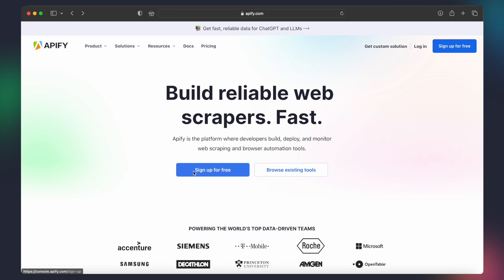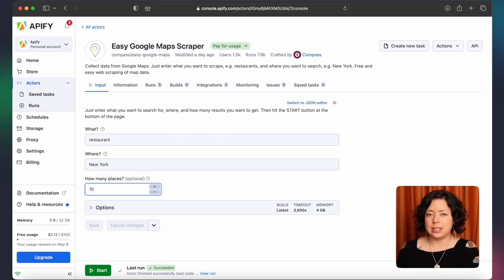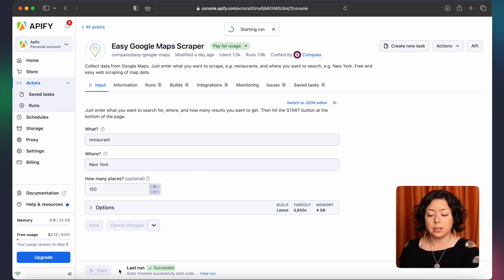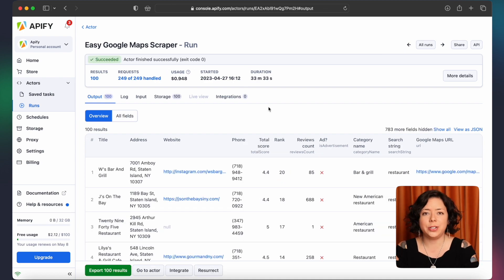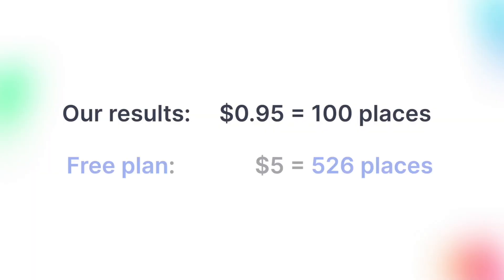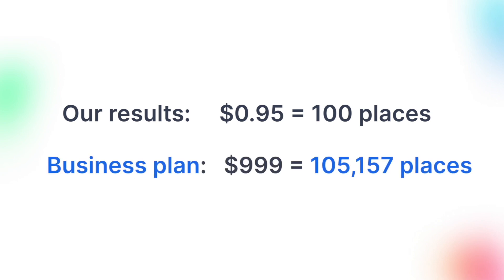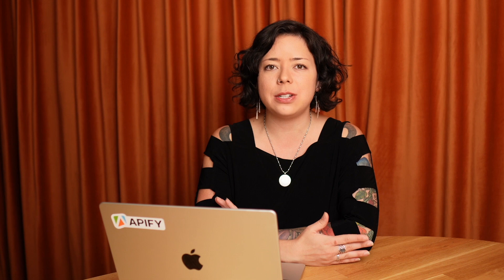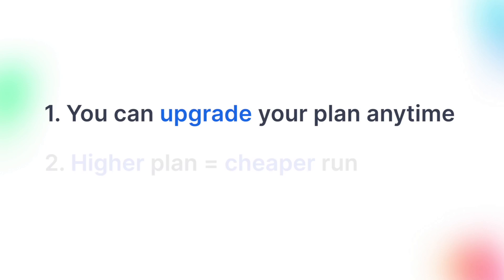How much does web scraping with Apify cost?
Learn how to conduct a test run in Apify Console to get an estimate of how much your web scraping project is going to cost 💸

Browse through our Actors and test them for free before choosing the right pricing plan for your use case 🛍️

Timestamps ⌛️
00:00 Introduction
00:14 Create an Apify account
00:24 Configure your scraper
00:32 Start the run
00:44 Calculate usage based on the results
01:04 Choose the appropriate plan
01:22 Tips for choosing a plan
01:33 Subscribe for more videos!